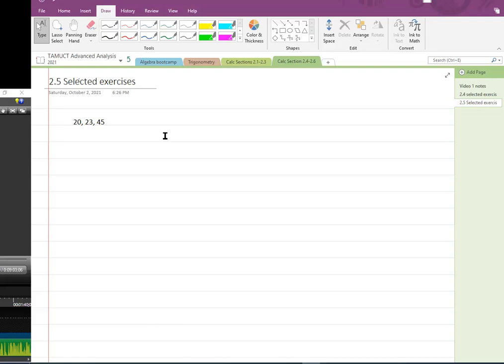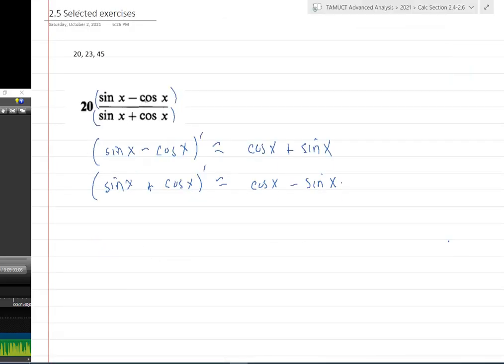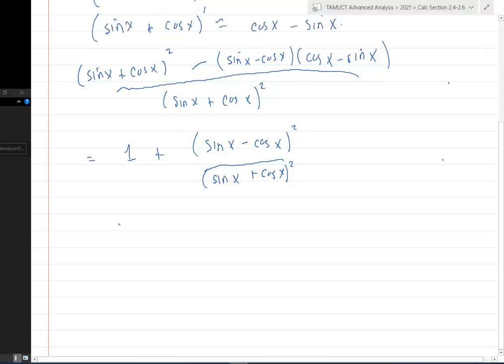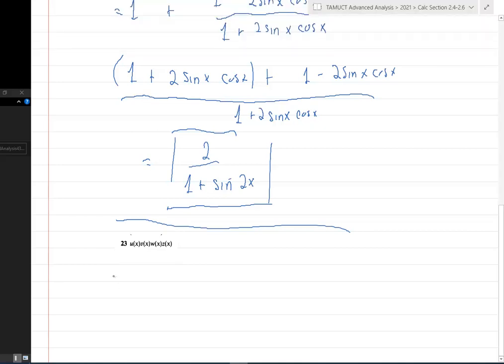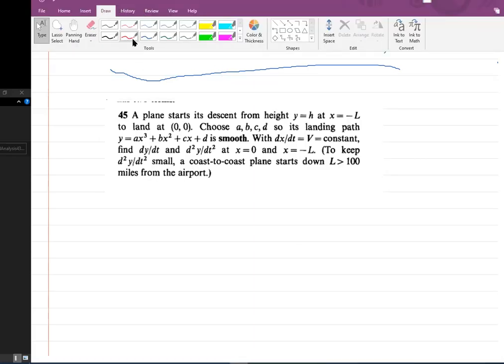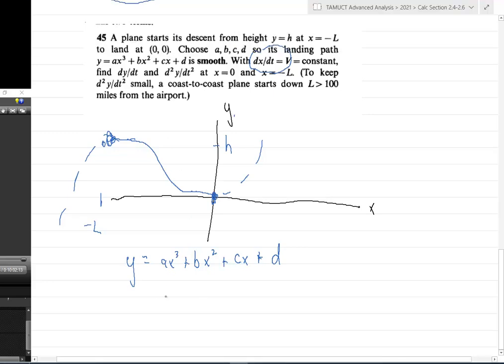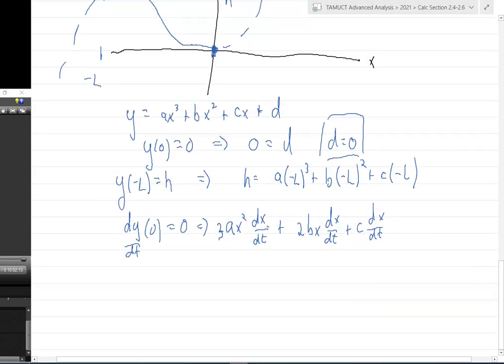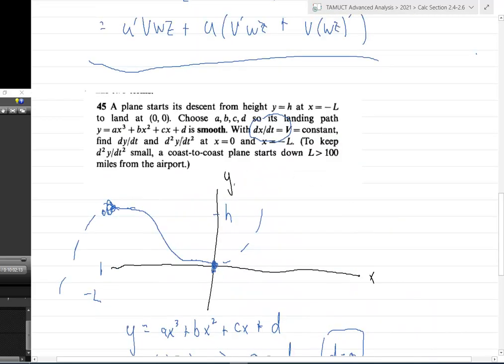Strang Section 2 5 Selected Exercises